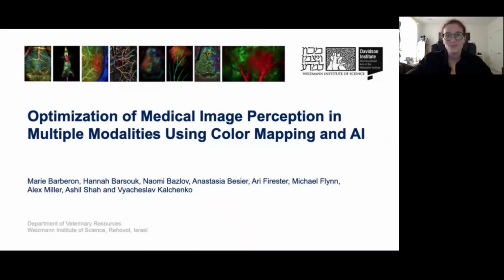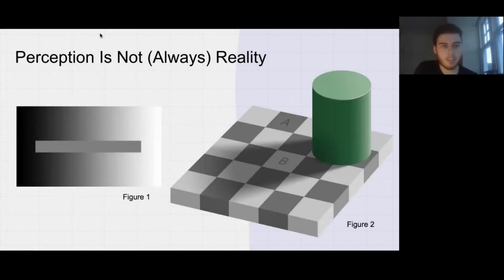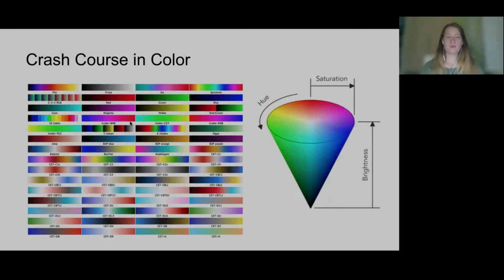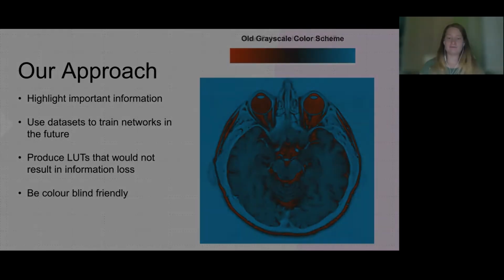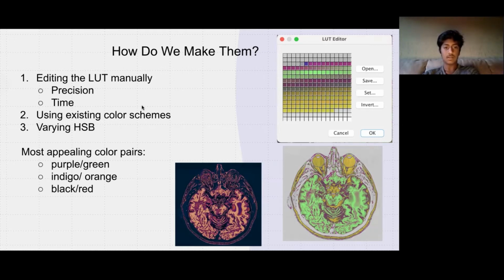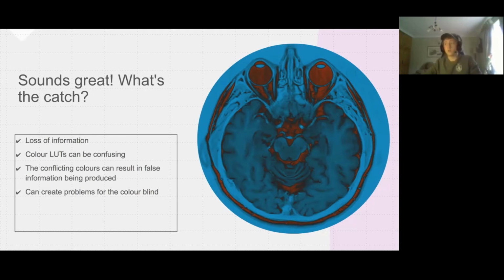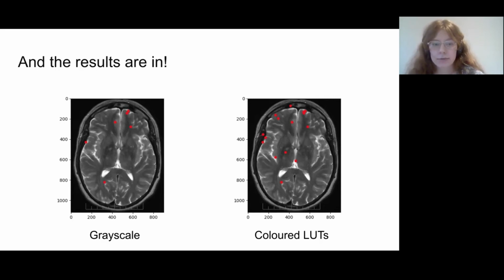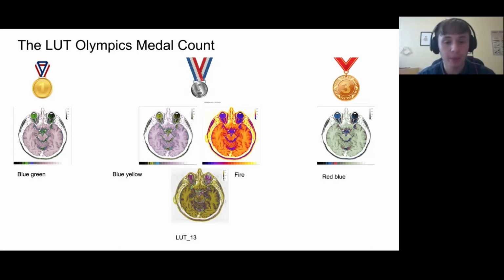Final ISSI, Slava Group Presentation, July 2021